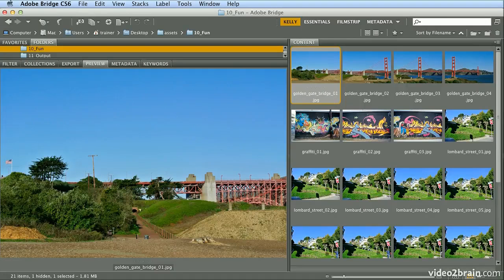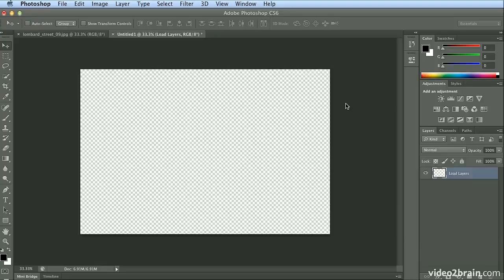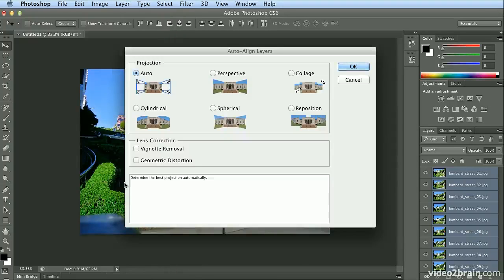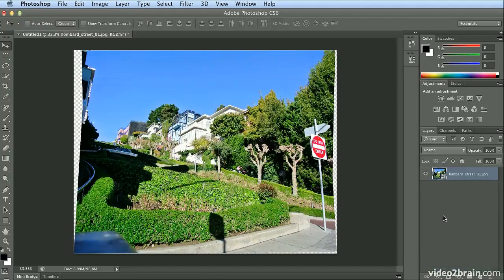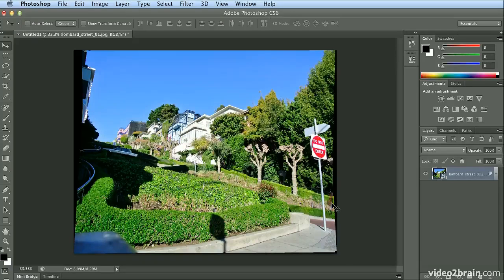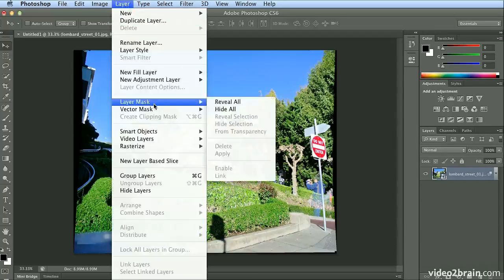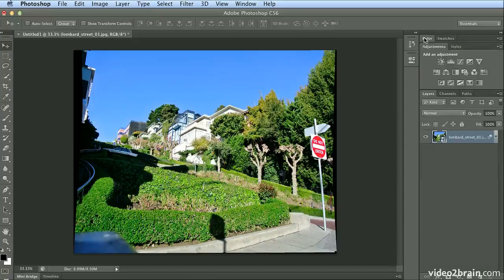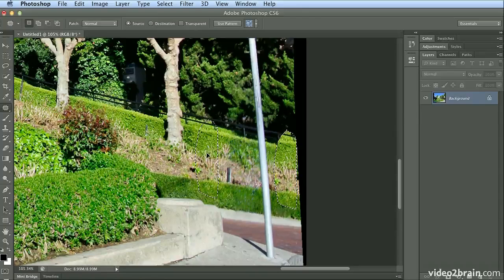PhotoshopCS6 Just for Fun